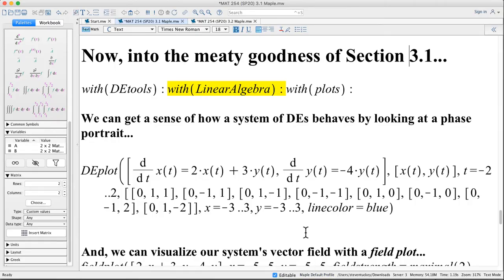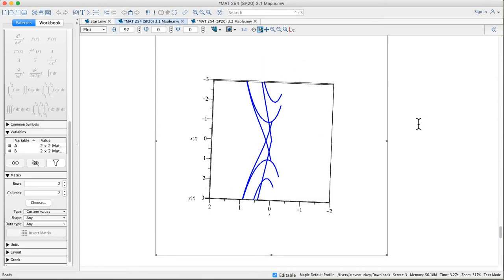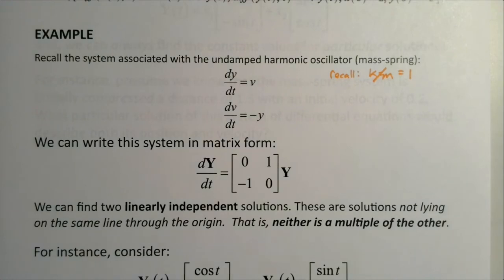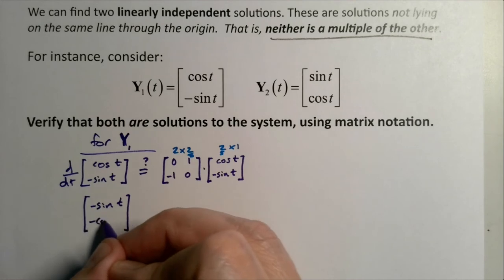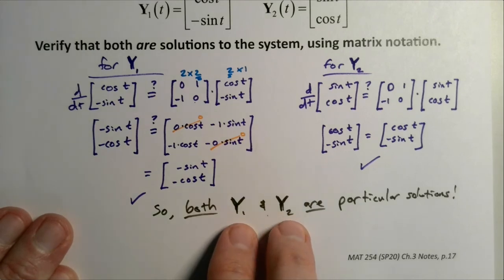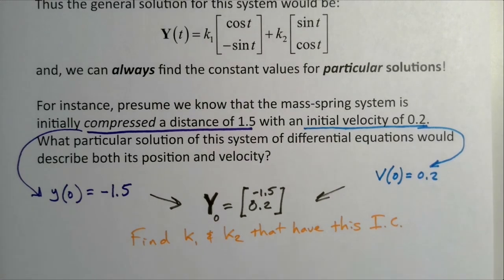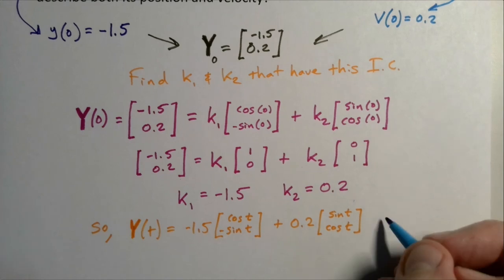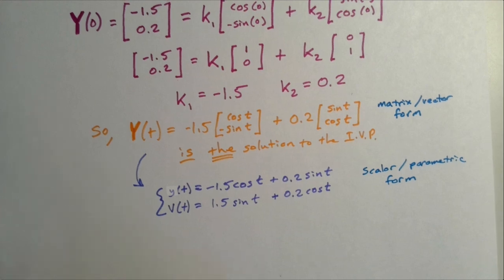MAT 254 3.1 notes, p2 (SP20)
Properties of Linear Systems